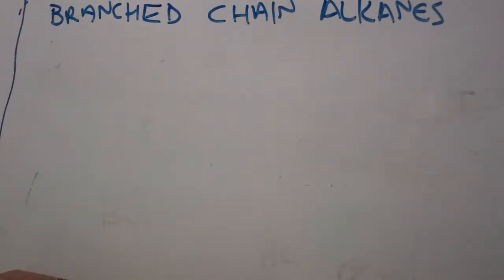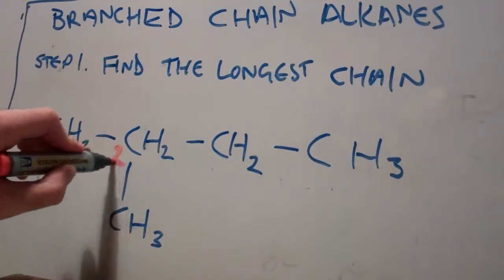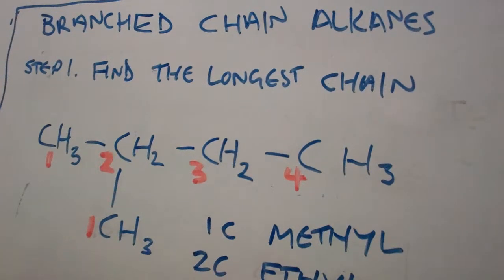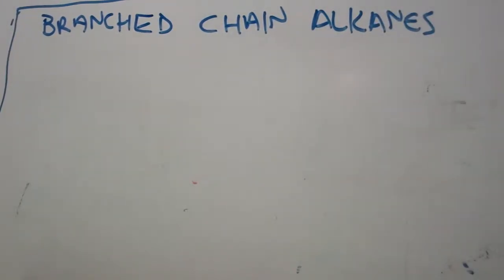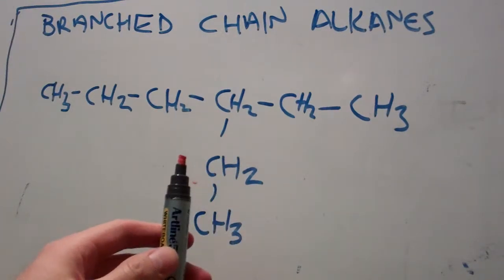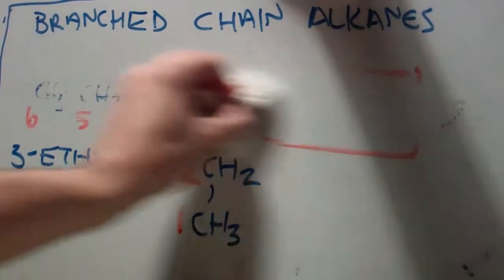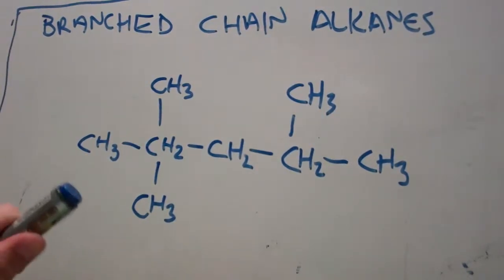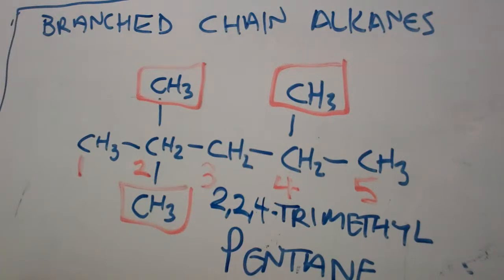Branched Chain Alkanes - Chem with Cunno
Naming & Drawing Branched Chain Alkanes